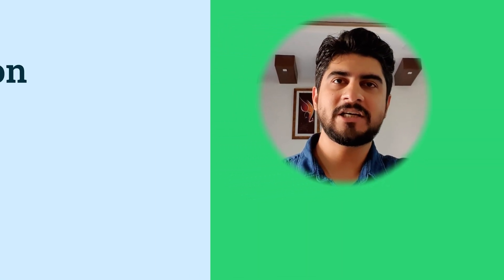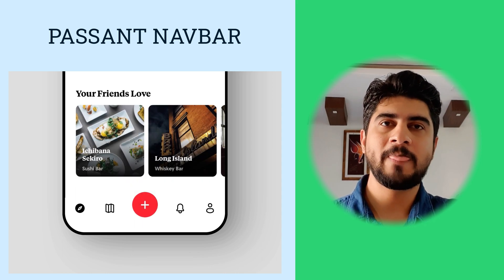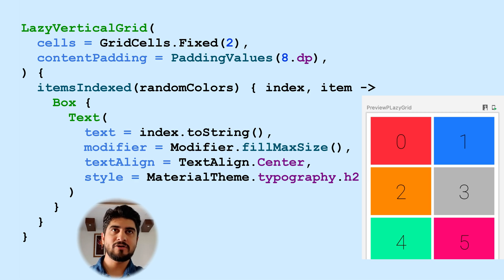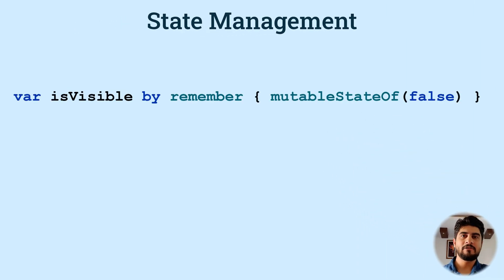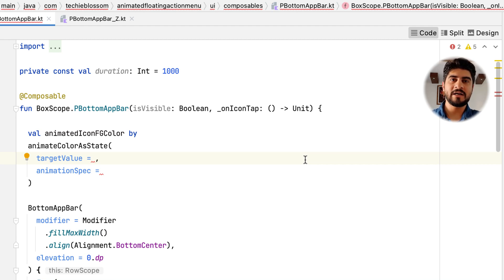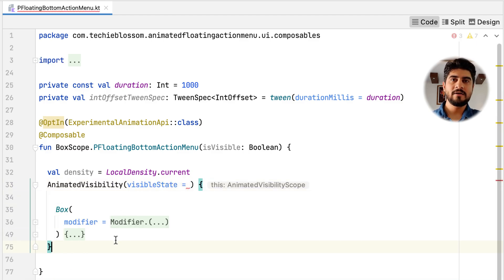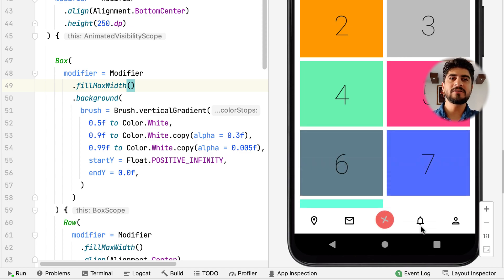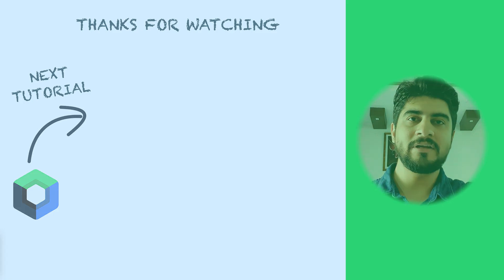Learn Basic Floating Animation in Jetpack Compose | Android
In this video, you will learn the same video but in Jetpack Compose. Jetpack Compose is Android’s modern toolkit for building native UI. Like Flutter, It’s also declarative in nature and has a very good support for Animations. Unlike Flutter, you won’t find people fighting over state management libraries on social media. Because in Jetpack Compose there is one preferred and best way to do that.

Support!!